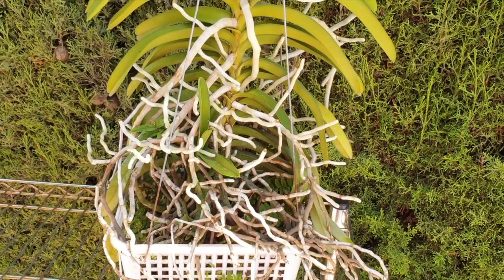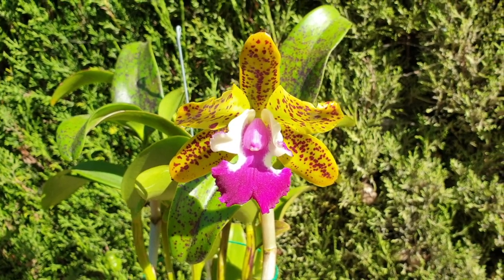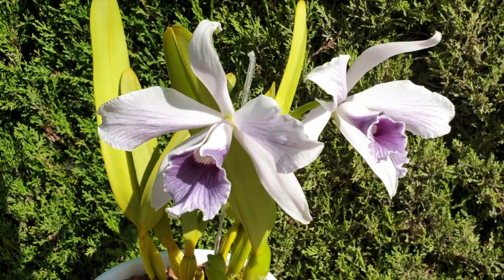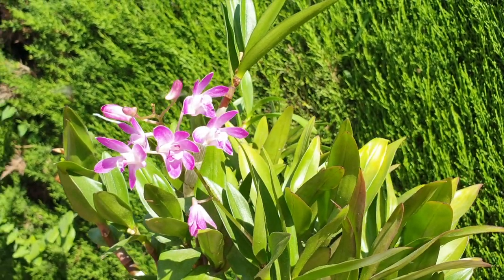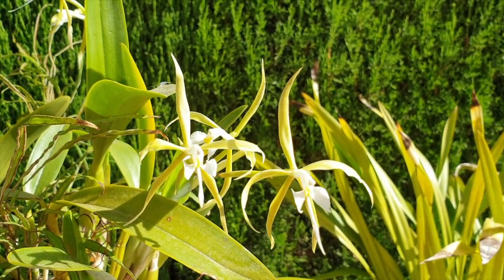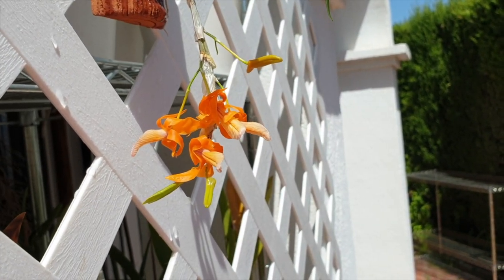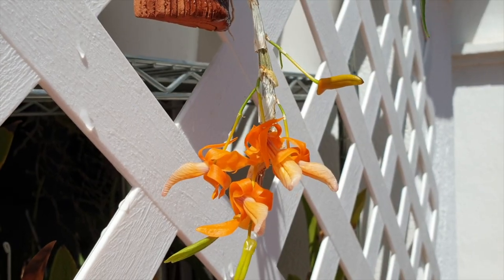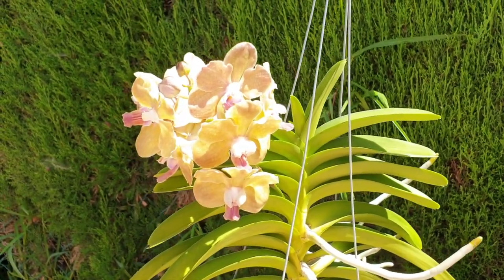𝑺𝑼𝑩𝑺𝑪𝑹𝑰𝑩𝑬𝑹𝑺 𝑰𝑵𝑺𝑷𝑰𝑹𝑬! 𝒀𝒐𝒖 𝑪𝑶𝑳𝑶𝑹 𝒎𝒚 𝑳𝑰𝑭𝑬, 𝑩𝒍𝒐𝒐𝒎𝒔 𝒇𝒐𝒓 𝒀𝑶𝑼! 𝑬𝒑𝒊𝒔𝒐𝒅𝒆 8🌸🌺🌼💐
IT'S TIME TO GIVE BACK TO YOU! Here is a compilation of clips of everything that has bloomed recently and to some degree, still is in bloom. The best way for me to show my appreciation to my subscribers, is to dedicate a blooming orchid to one of you! This way I can film them at their prime and hope to give you the best visual of the blooms. A lot is happening in the orchid world, this time of the year (1st week of July 2020) Blooms still on the way, some have faded, but all in all, I can ensure that my blooms get shared at their prime, and when the bloom season is so busy, my videos will not be so long! I hope that you continue to enjoy this series, and if you have not been named yet, please know that, I am taking notes of everyone who comments on my videos, so that eventually you will get an orchid blooming dedicated to you as well! I thoroughly enjoy watching buds develop, but now, with the added touch of knowing who I have allocated the blooms to, it gives me great pleasure when I see your comments while your buds are forming and being able to surprise you eventually! Thank you, everyone, for your support! Let me know if you want any additional information on any of the orchids featured here!
OWN THE BLOOMS HERE: shorturl.at/de135
TIMESTAMPS:
00:00 - Subscribers Inspire
00:19 - Vandatesselata Black ?
02:25
04:02
06:16
08:24
09:57
11:26
13:38
16:08
CHANNELS MENTIONED:
Blanca Acosta - shorturl.at/fxNPW
Orchidelirium - shorturl.at/dKS34
My environment:
Mediterranean climate, hot summers and mild winters
45% - 85% humidity, with regular airflow
Orchid growing supplies:
                                  150 Winter, RO Water and KelpMax only